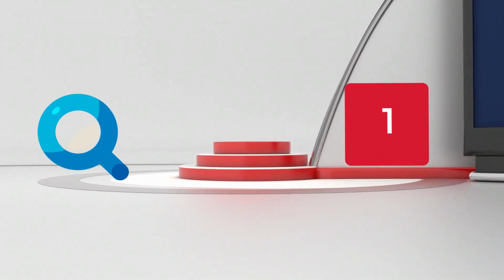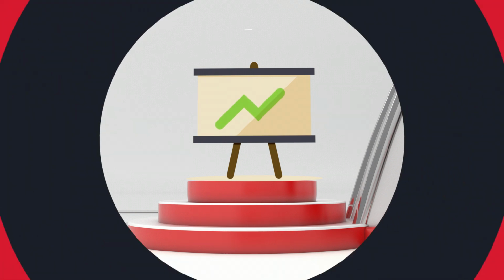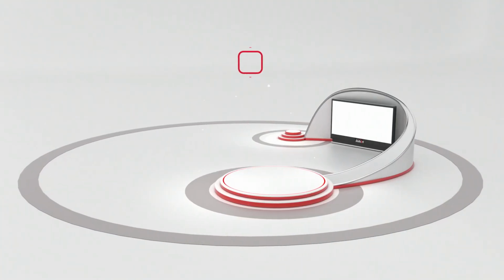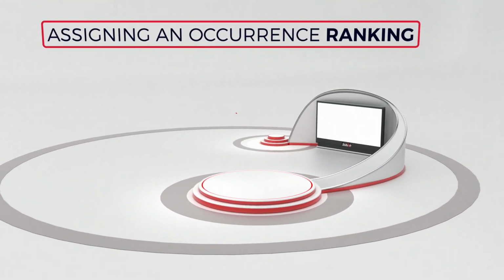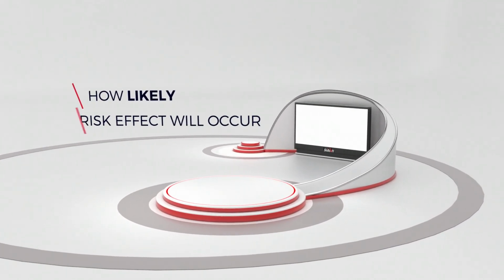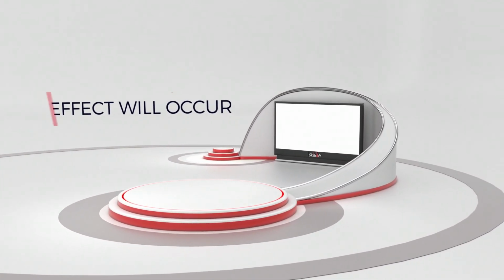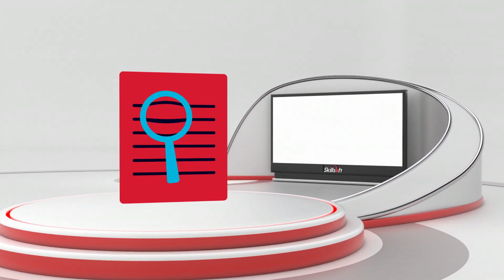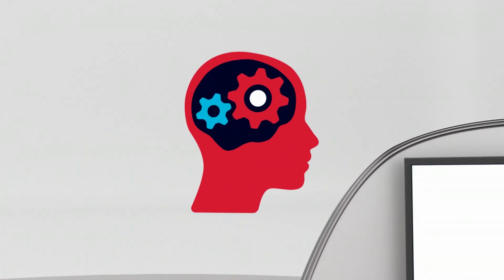FMEA Threat Assessment Assigning Rankings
Risk is a fact of life for businesses and, as a manager, you must know how to manage it. But before you can do that, you need to assess the risk in order to create a strategy to avoid or mitigate it. To begin risk management, you need to be able to calculate the risk probability and Risk Priority Number (RPN). Ranking risks from the highest RPN to the lowest lets you decide which threats must be addressed first, and how to proceed from there.

About Skillsoft